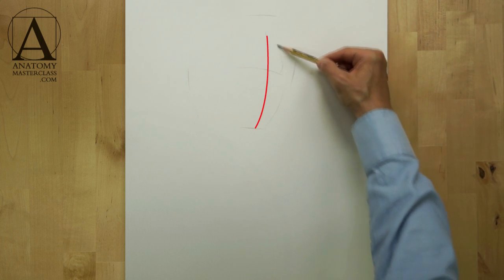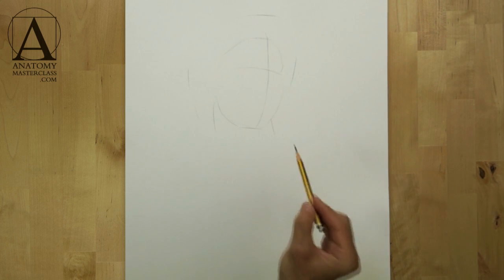How to Draw a Portrait - Part 1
- How to draw a portrait